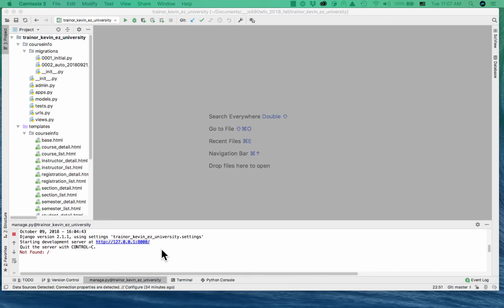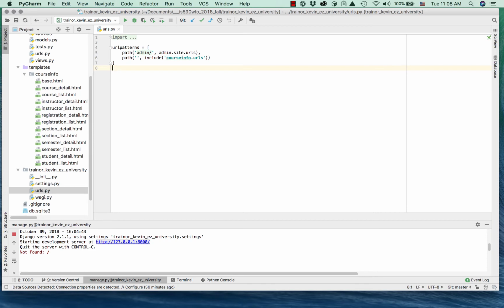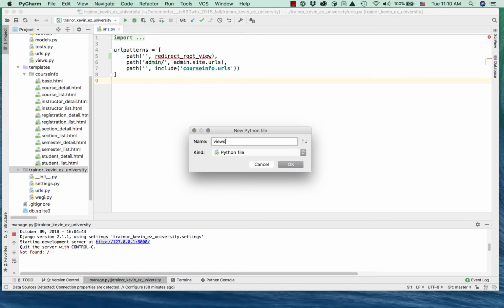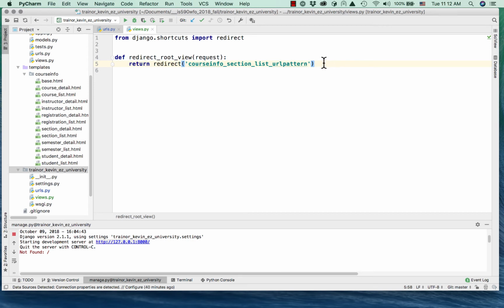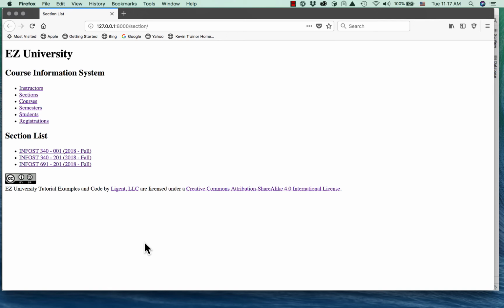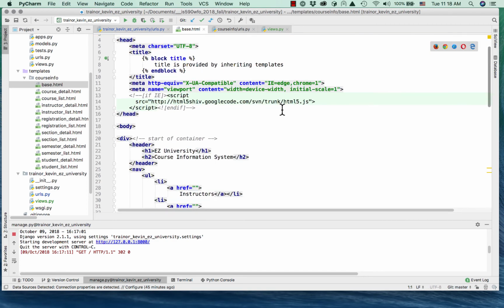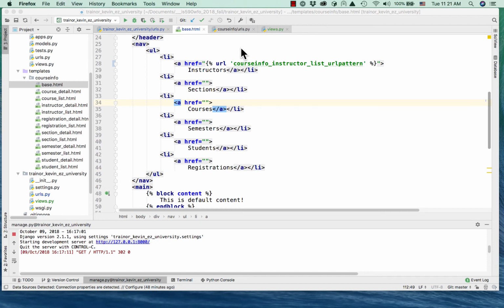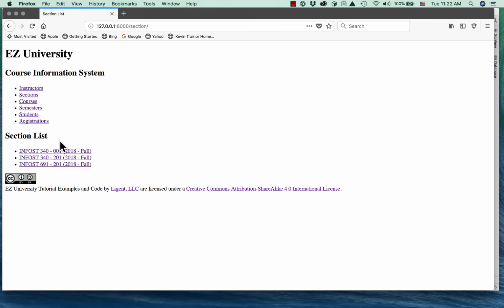Tutorial: EZ University - Link Pages - Part 1